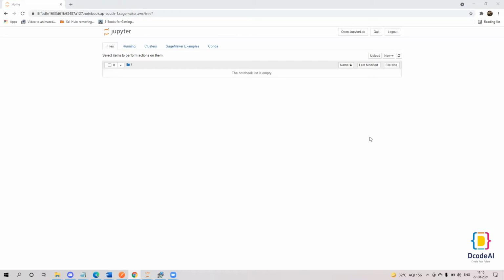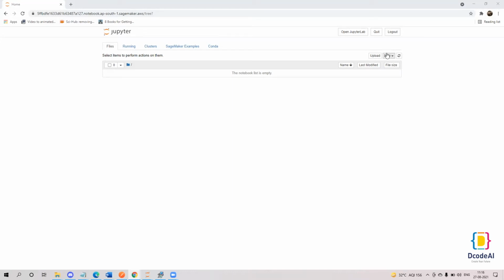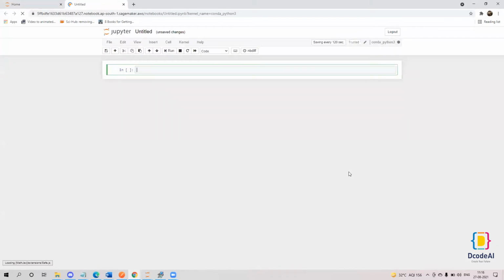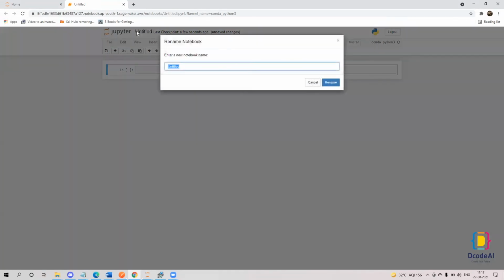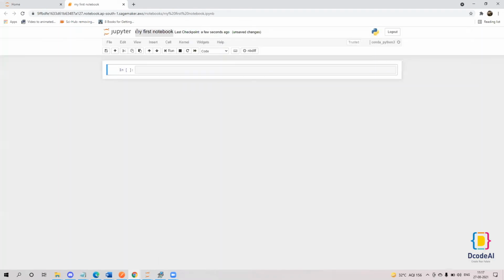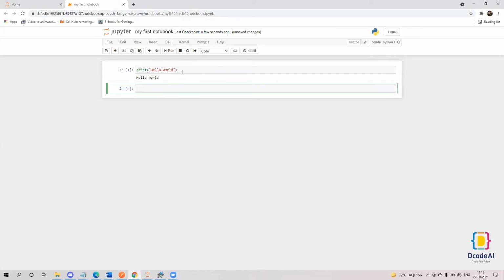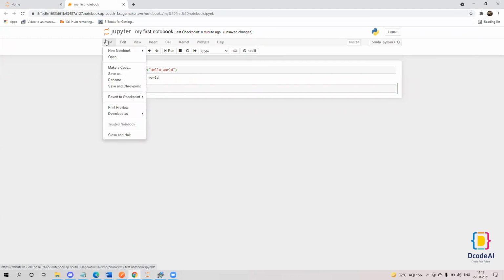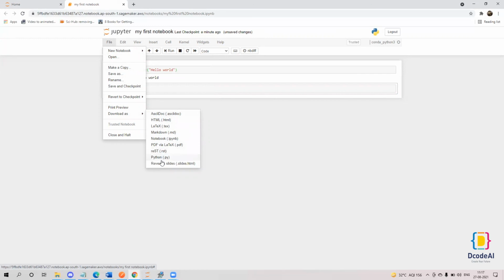MethdAI IDE for AI Development - Tutorial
Learn how to create projects in Artificial Intelligence, Computer Vision, Natural Language Processing and Data Science using the IDE on the DcodeAI platform. The IDE works on any device, mobile app or desktop browser.

MethdAI focuses on low-code/no-code tools and the usage of AI to make learning easy, intuitive and personalized. Hence, even those without any coding background can start to learn and implement AI models. The new set of DIY learning programs is designed for students who can learn the concept of AI and hone their skills in data manipulation, data visualization, statistics, machine learning, deep learning and more. These learning programs are suitable for students who want to learn about developing Chatbots, Image Recognition Models, as well as Voice Recognition-based Bots and Home Automation Systems.

Learn how to start your AI journey visit us at MethdAI, the best online AI course for kids. To know more